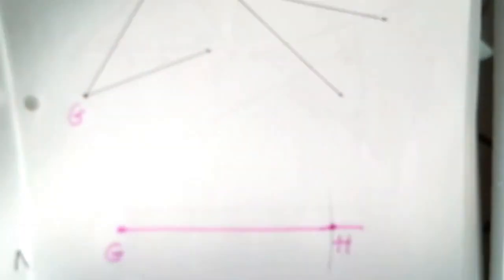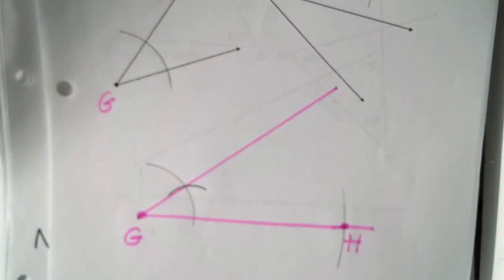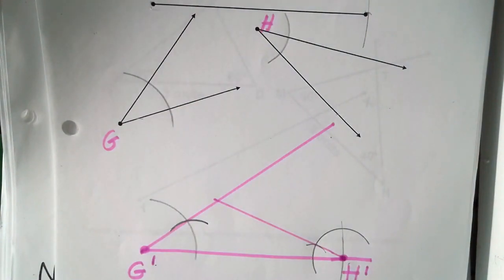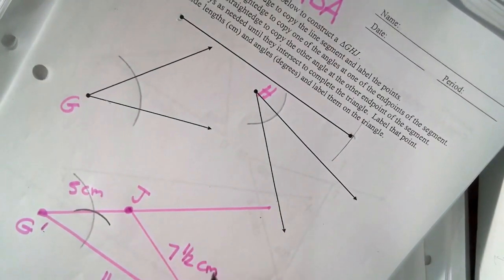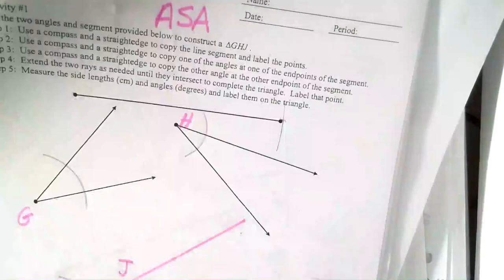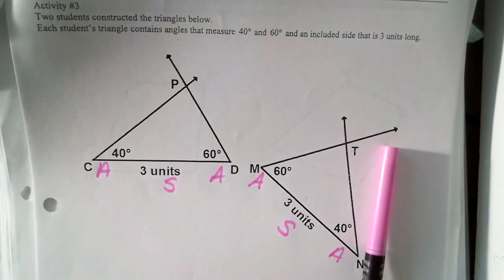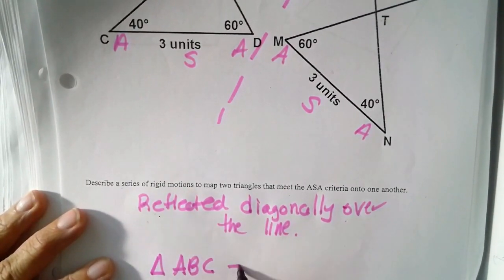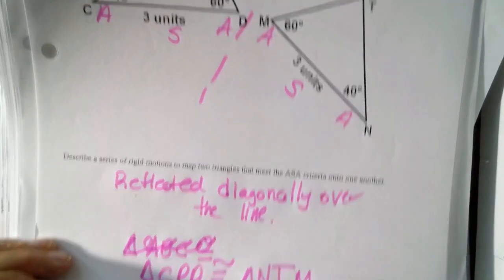Honors Geometry Unit 1 Topic 3 Lesson 26